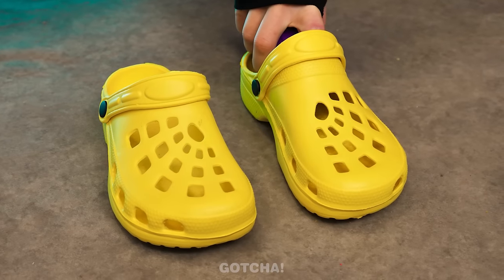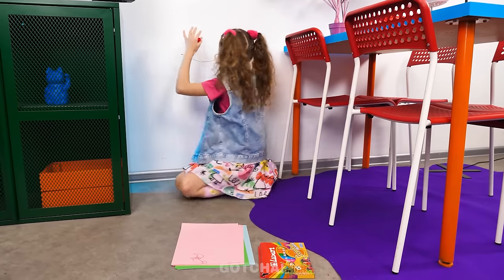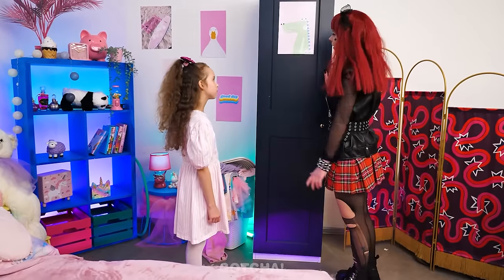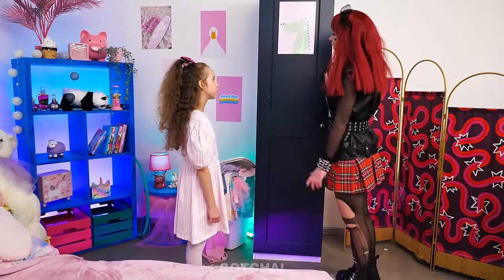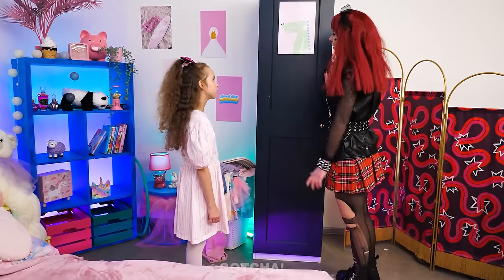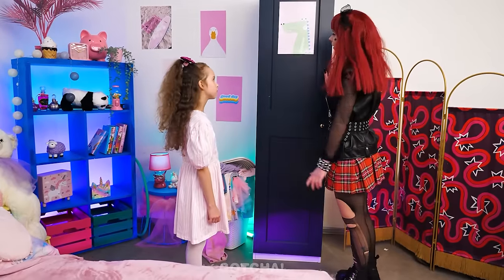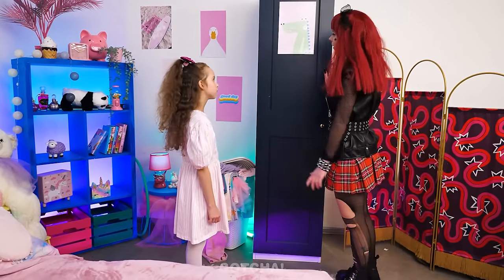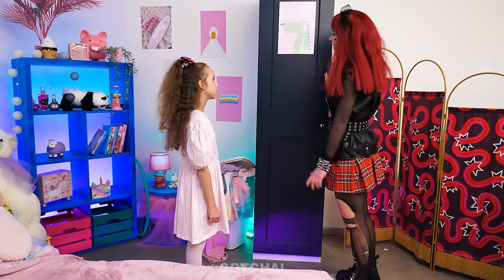Good Babysitter vs Bad Babysitter || Cool Parenting Hacks and Funny Moments by Gotcha! Hacks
What to do when you have two nannies looking after you at once? It’s so strange! The good one helps you, and the bad one makes everything worse. Watch our new video to find out how we coped with different babysitters.